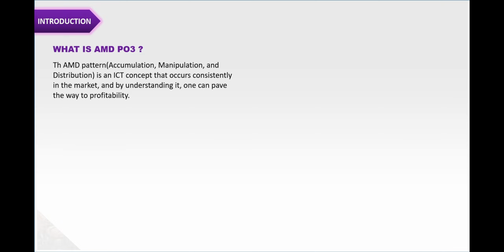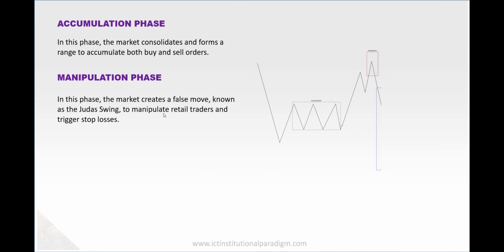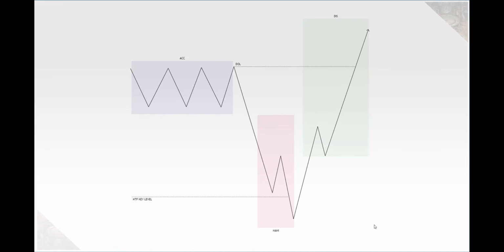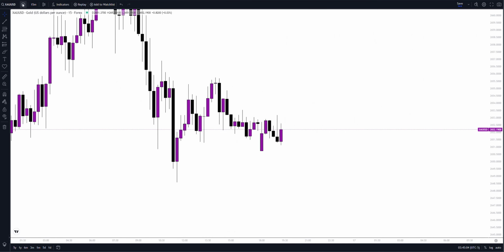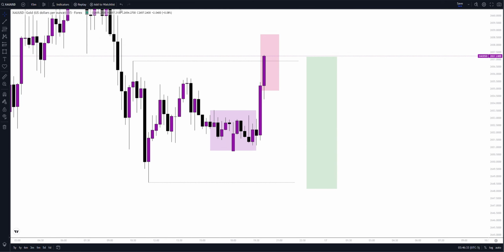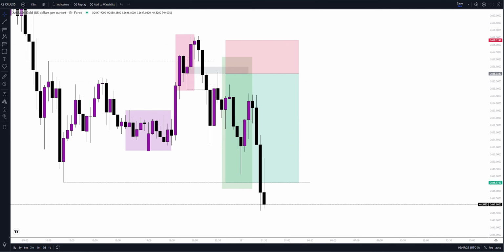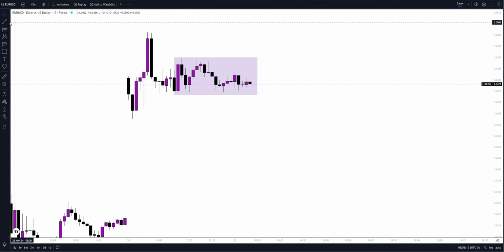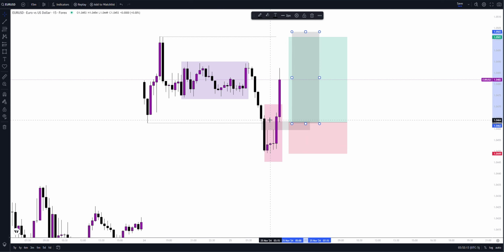Unlocking the Power of 3: Mastering ICT AMD Pattern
Socials

Trading in financial markets involves significant risk and may not be suitable for all investors. The high degree of leverage can work against you as well as for you. Before deciding to trade any financial instruments, carefully consider your investment objectives, level of experience, and risk appetite. Be aware of all risks associated with trading, including the potential loss of capital. Never trade with money you cannot afford to lose. Past performance is not indicative of future results. Always do your own research before making any financial decisions.